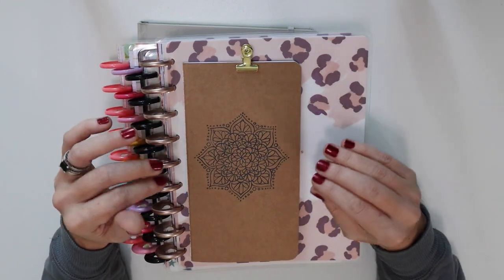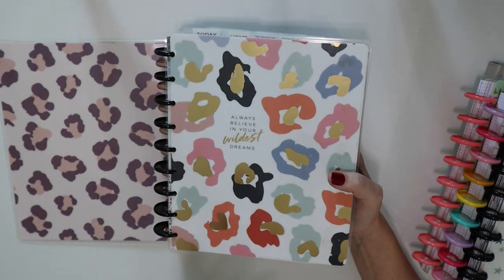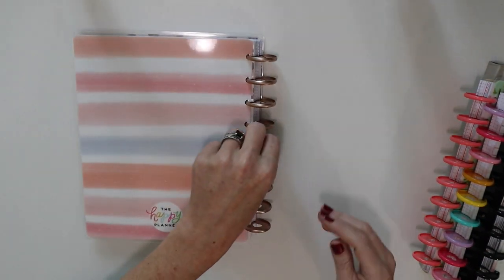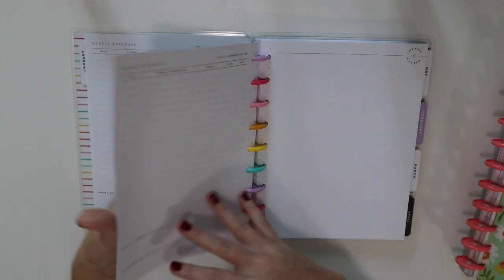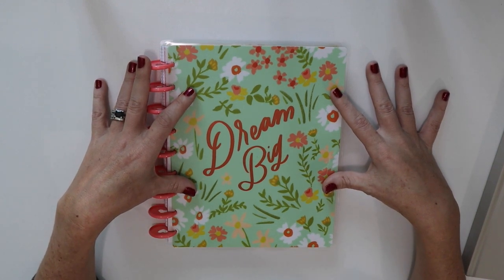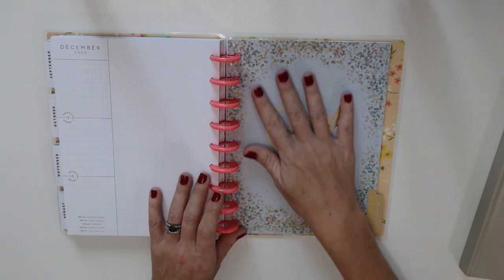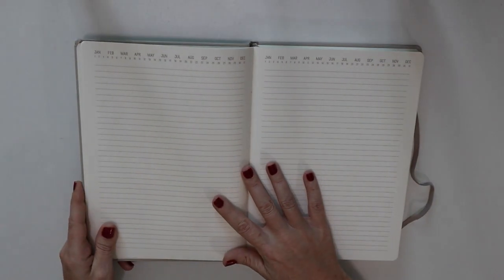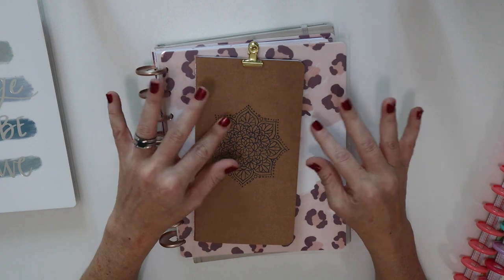2022 Planner Lineup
In this video, I am sharing my 2022 planner lineup. The first new item I am introducing is a small notes journal. The next things are my planners. I will be franken planning the planners into one planner. The first section is my Home section. The first one is the Best Mom monthly layout planner franken planned with the Colorful Leopard lined vertical layout. I will continue the same process with my Meal Planning section. For my Budget section, I am using the new Budget Happy Planner. I am very excited to share my lineup and talk about the new planners for 2022.